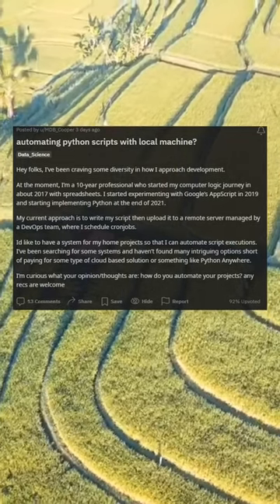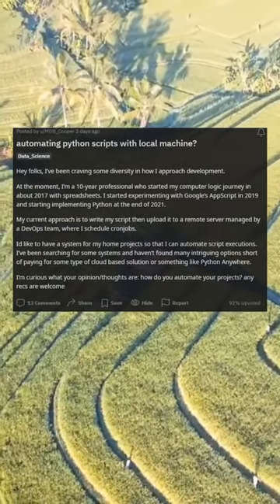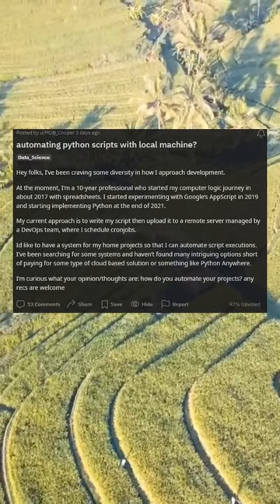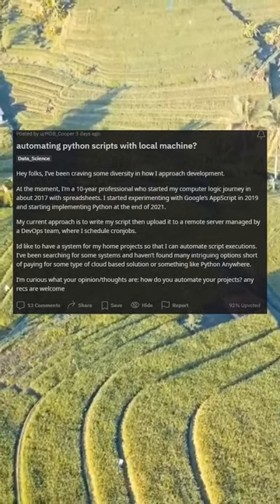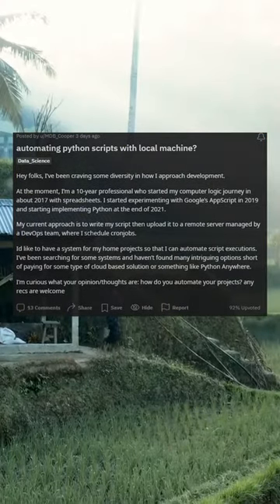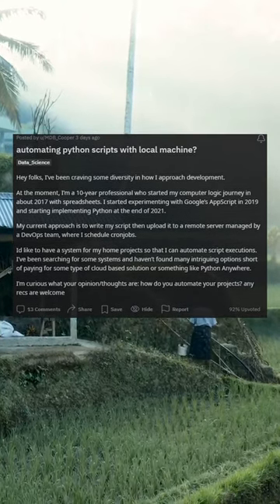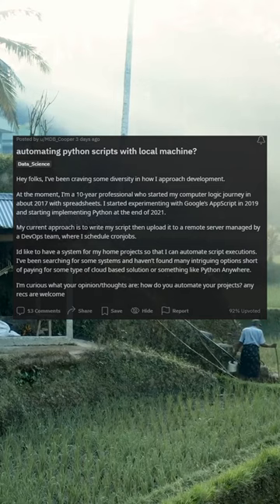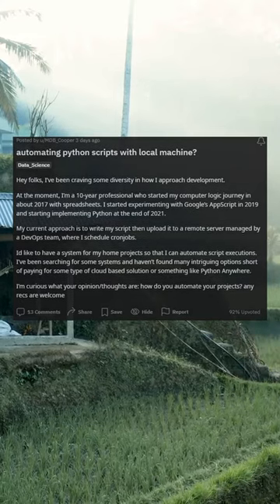automating python scripts with local machine?